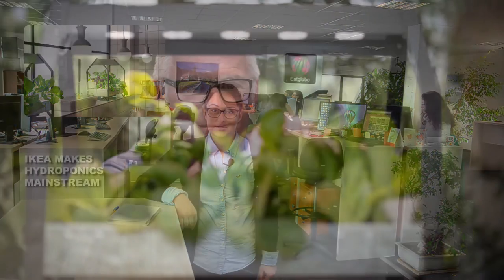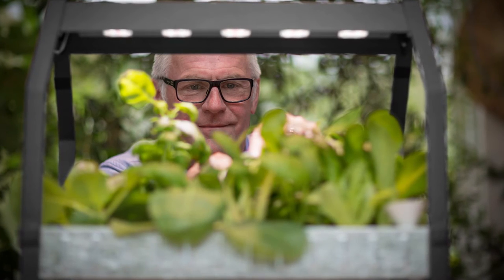IKEA to Launch Two Lines of Affordable Hydroponics Units and Accessories This May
Adelina tells us about IKEA's upcoming lines of affordable hydroponics systems that can be used by practically anyone living in a small, urban space.